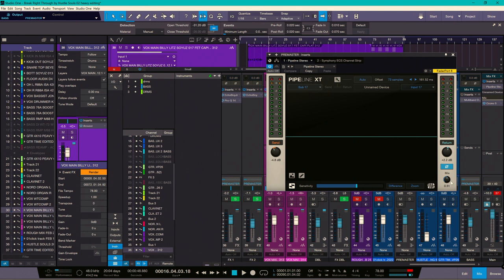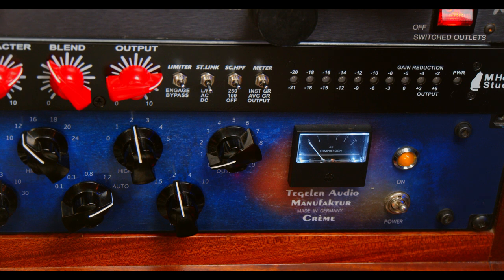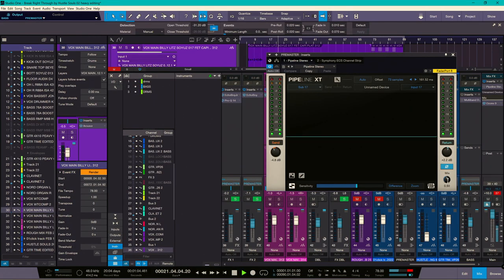How You Can Hear 1 dB of Compression ?!?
Discord - Hang out with me and hundreds of other studio guys on my DISCORD server

Instagram - Come join me on INSTAGRAM for daily polls on video topics, behind the scene videos, and more